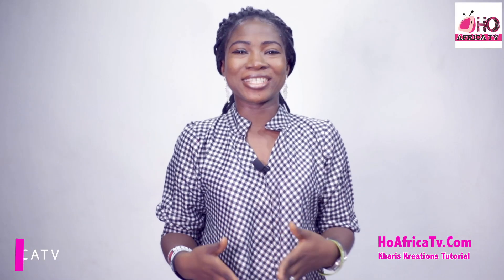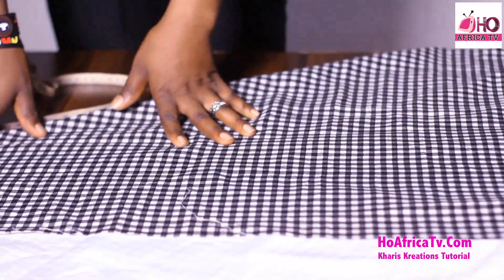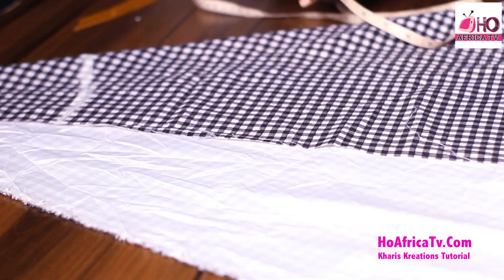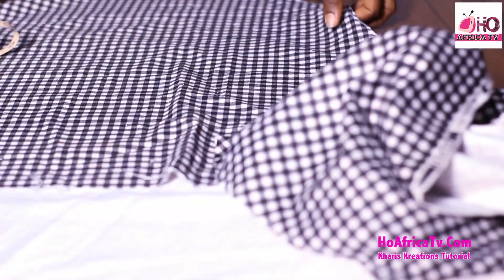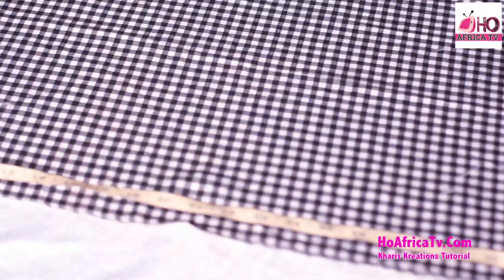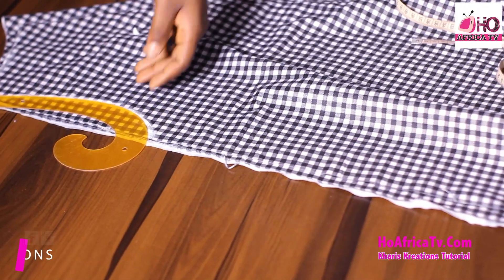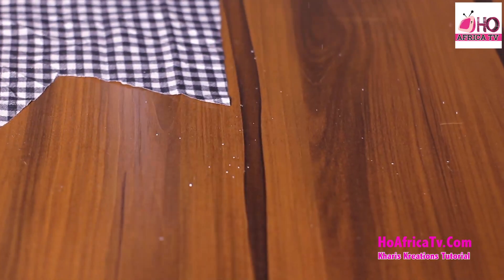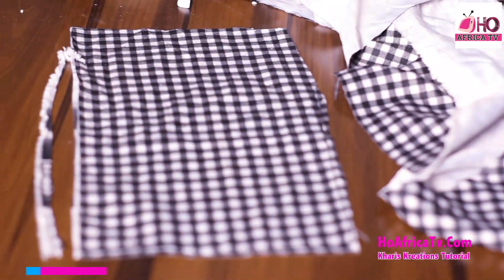How To Cut An High Low Double Flared Shirt Dress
Learn How To Cut An High Low Double Flared Shirt Dress by Simeon Grace with Kharis Kreations Tutorial